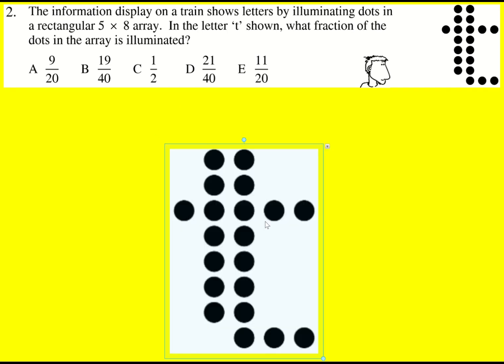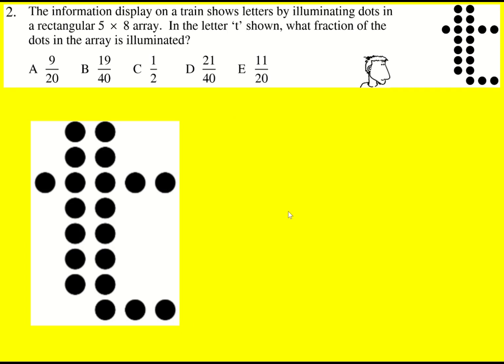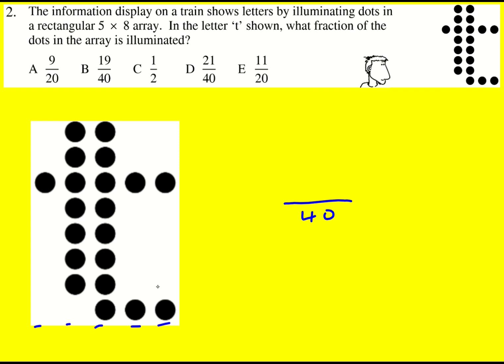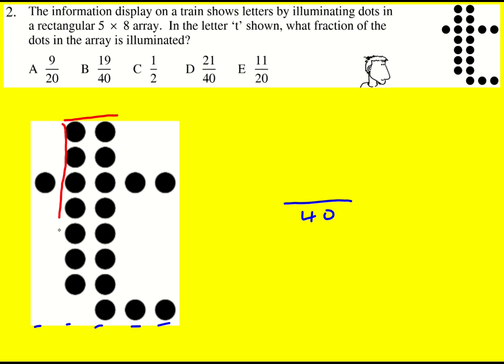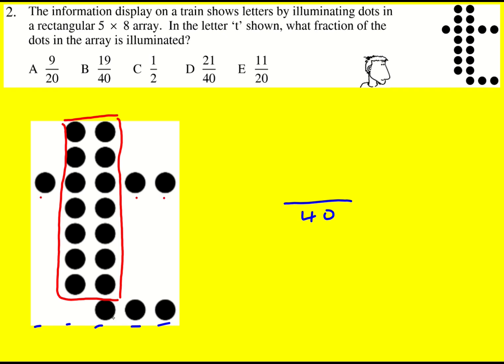IMC 2007 q2 (UKMT Intermediate Maths Challenge)